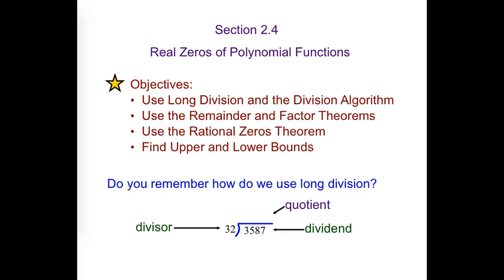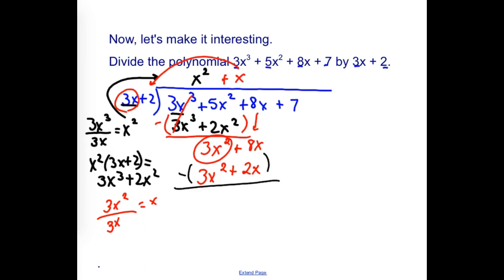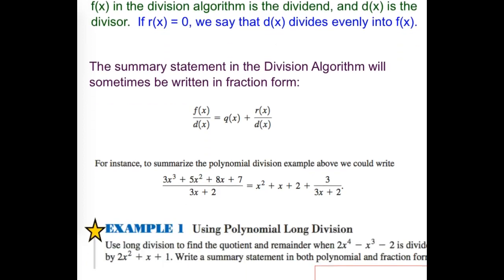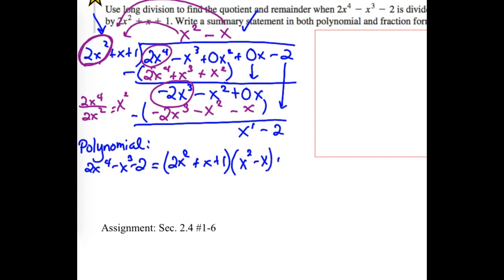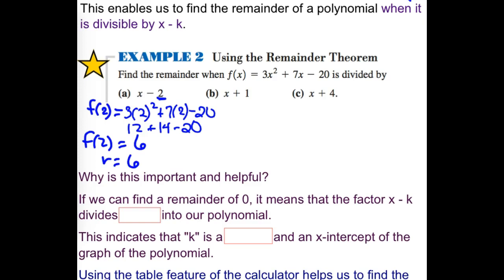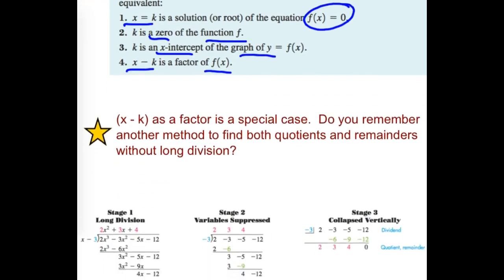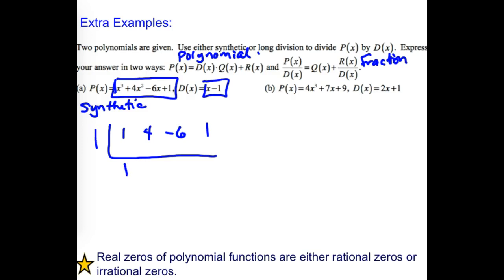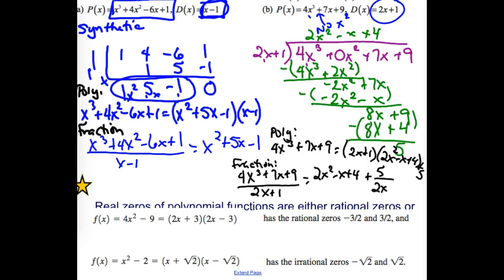Pre Calc Sec. 2.4a Video Notes